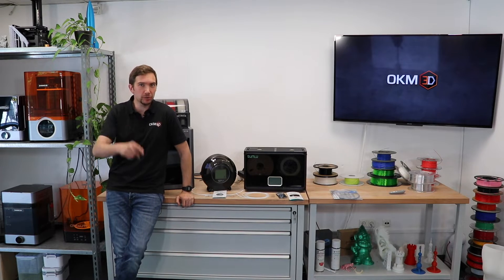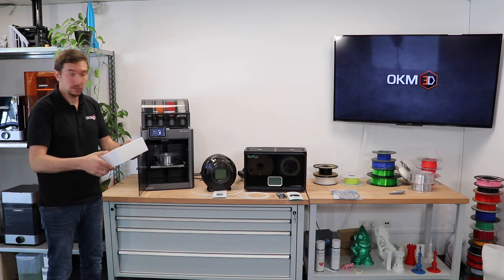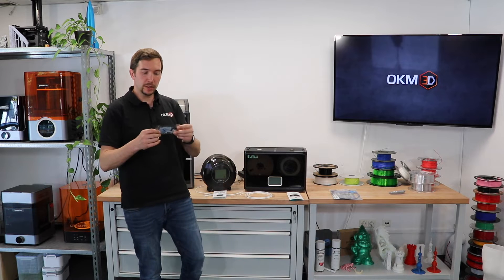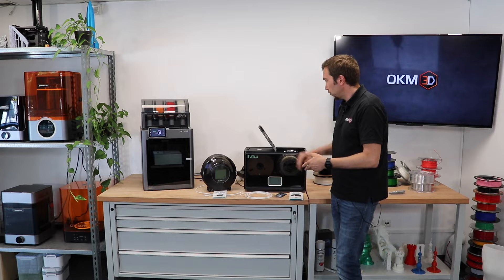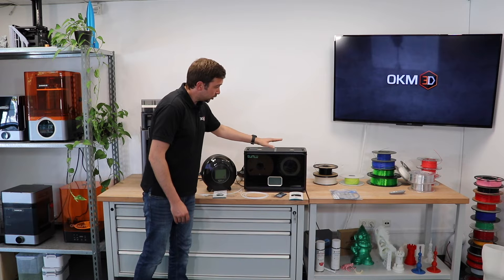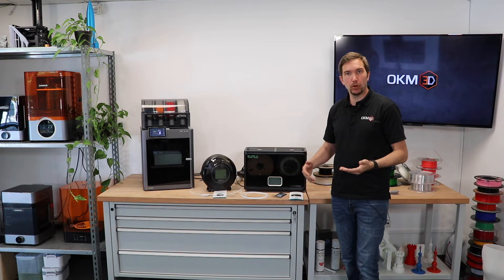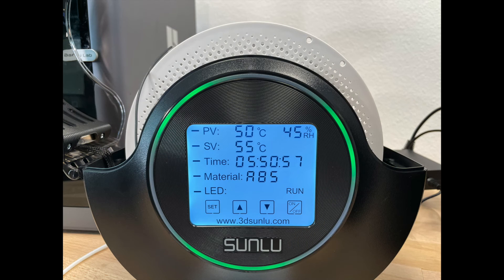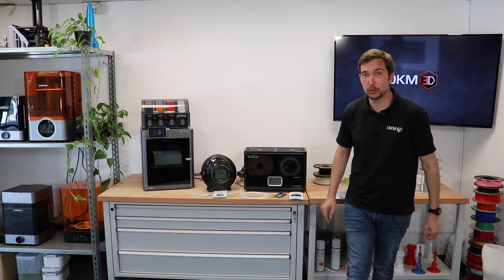SUNLU FilaDryer S2 and S4 filament drying systems - OKM3D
Damp filament causes many problems. Fortunately, there are good solutions for this. Two of them are the filament dryers from SUNLU.
S2 for 1kg spools and the S4 for up to 4x 1kg spools.